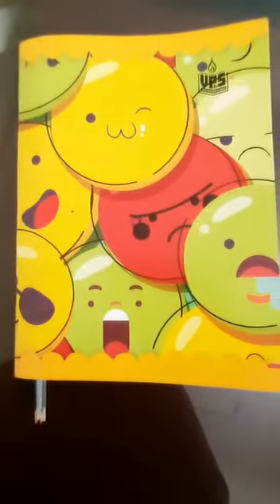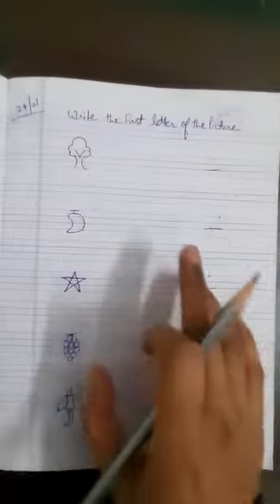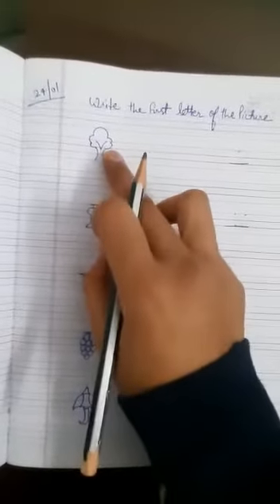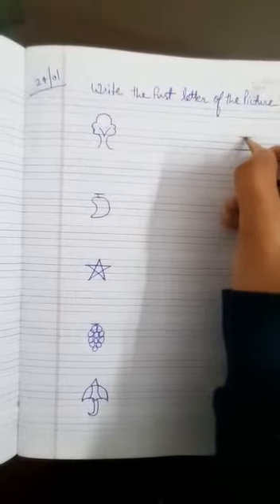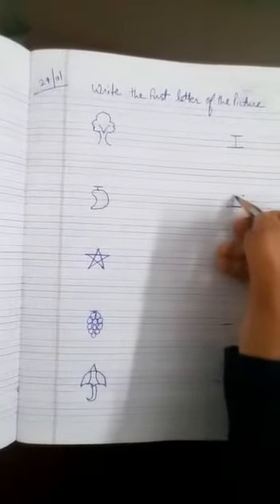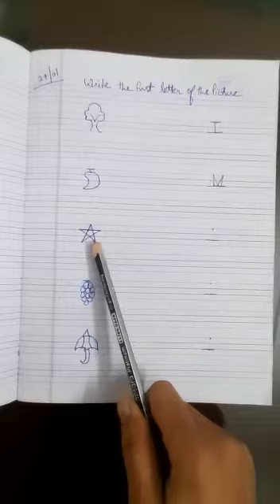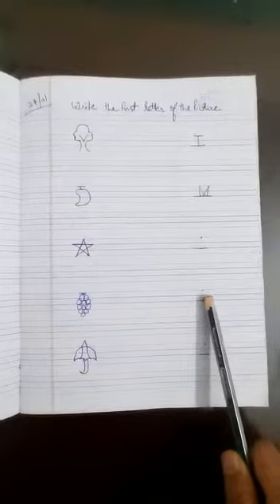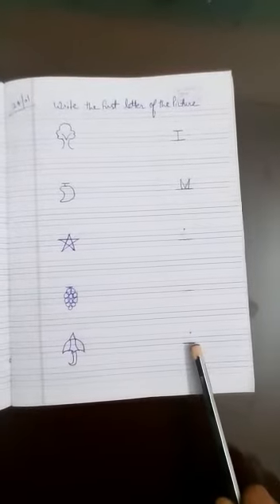24.1.22 Nursery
English